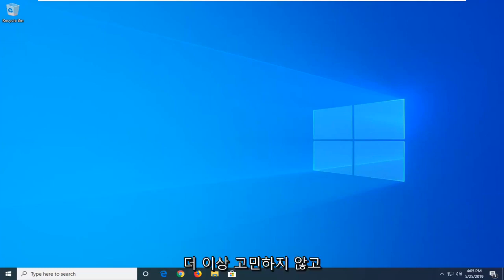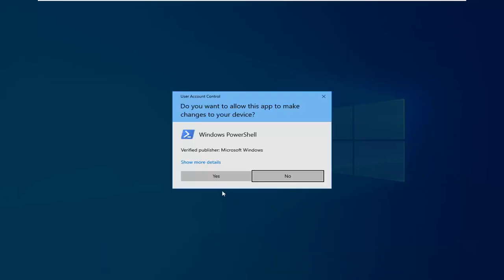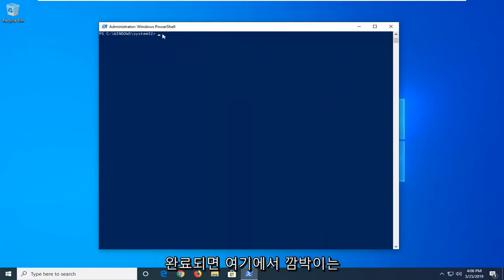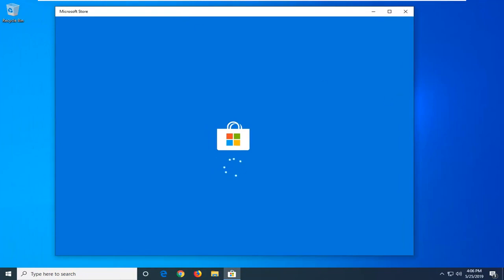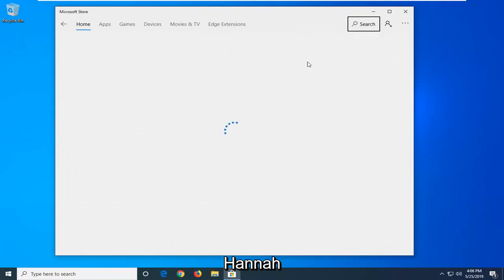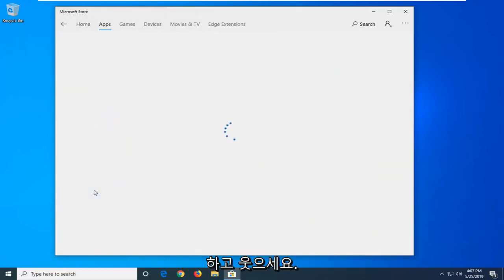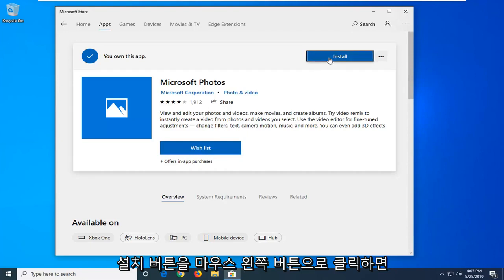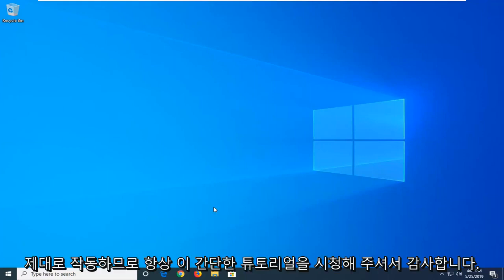파일 시스템 오류 2147219196 수정 Windows 10/11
Windows 사진 앱을 열 때 파일 시스템 오류 -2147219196을 수정하는 방법.

그런 다음 Enter 키를 누릅니다.

우리 모두는 사진 앱이 Windows 10과 함께 제공되는 기본 이미지 전달 앱이라는 것을 알고 있습니다. Microsoft는 사진 앱을 홍보하기 위해 클래식 Windows 사진 뷰어 앱을 강등했습니다. 이 새로운 UWP 앱에는 이미지 보기 및 편집 기능이 포함되어 있습니다.

Windows 10 사진 앱에 문제가 있는 경우를 대비하여 삶을 더 쉽게 만들어줄 몇 가지 솔루션을 준비했습니다.

Microsoft가 Windows 10과 함께 새로운 사진 앱을 출시한 이후로 사용자는 표준 사진 뷰어 대신 새 앱에 익숙해지는 것이 낯설게 느껴져 왔습니다.